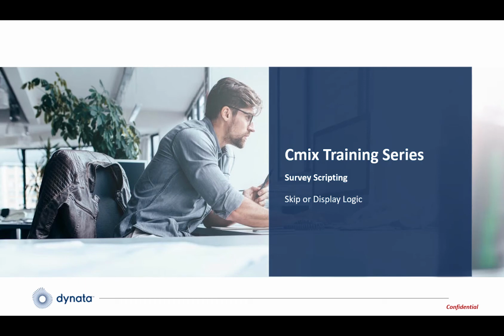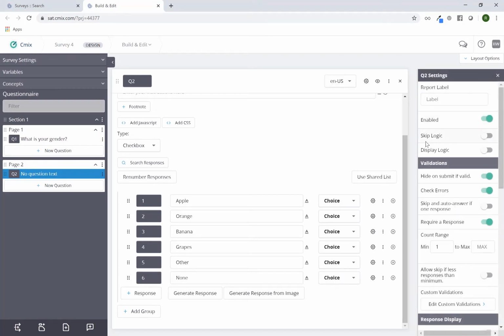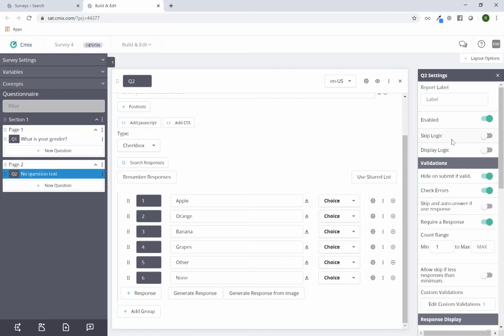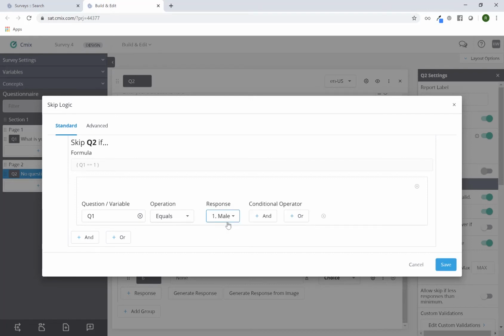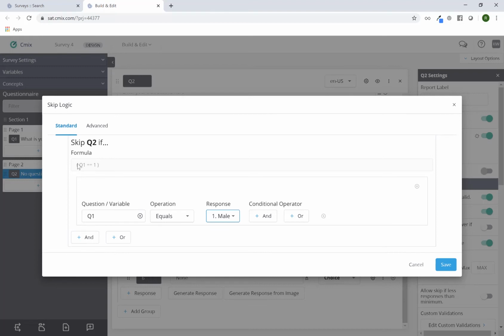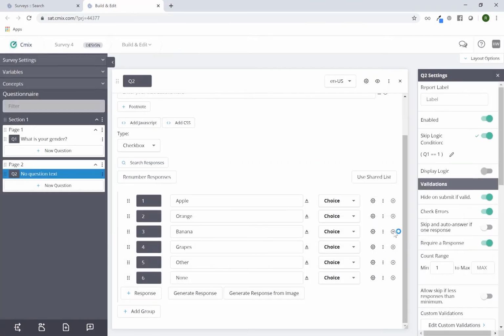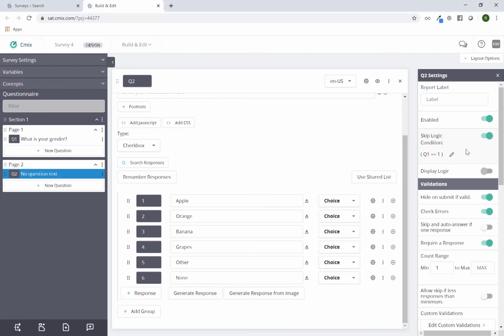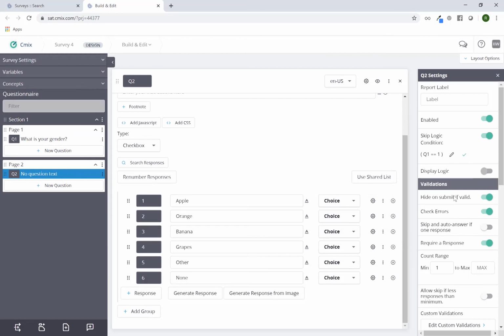Question Skip or Display Logic in Dynata Survey Authoring (Cmix)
An explanation of how to configure question skip or display logic in the Dynata Survey Authoring (Cmix) tool.